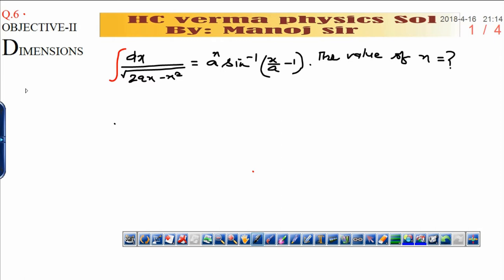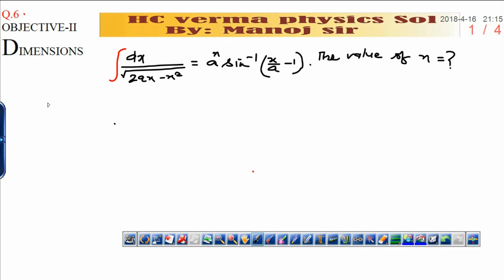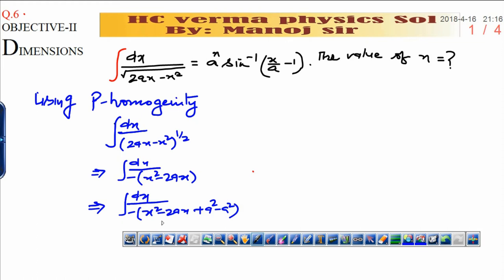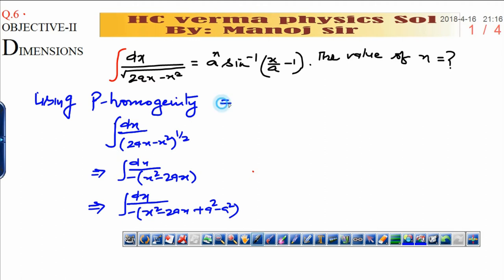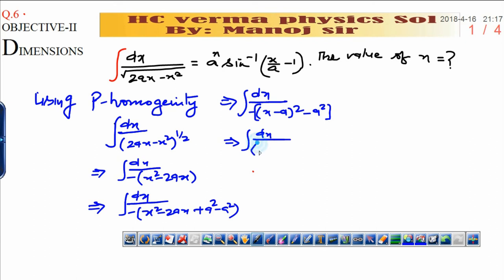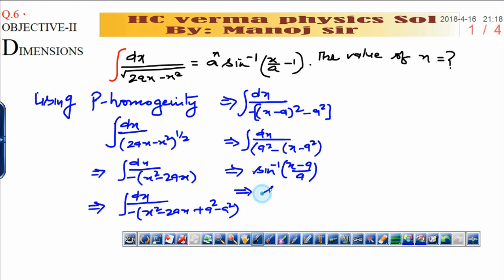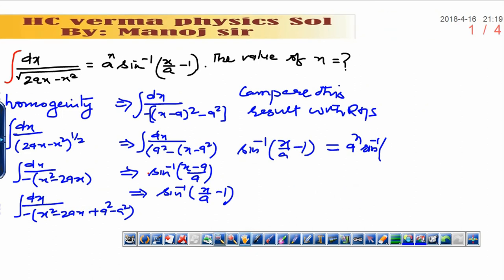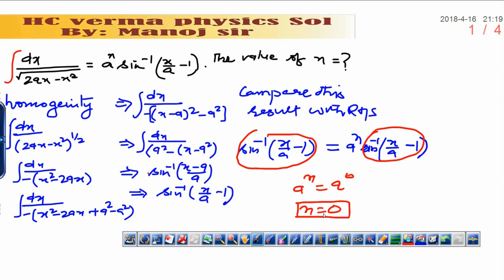DIMENSIONS OBJECTIVE -II Q.6 HC VERMA CONCEPT OF PHYSICS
SOME TYPICAL CONCEPTS OF HC VERMA PHYSICS